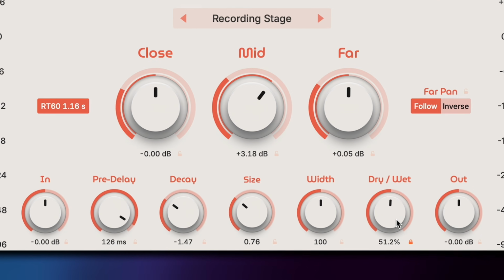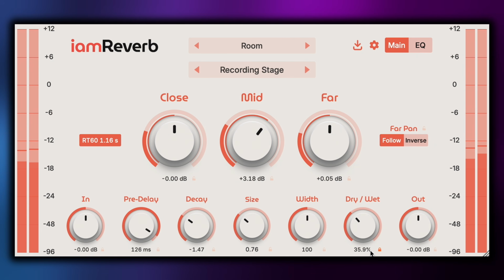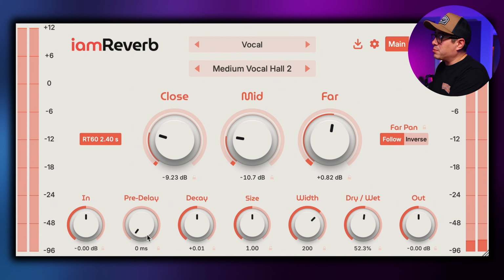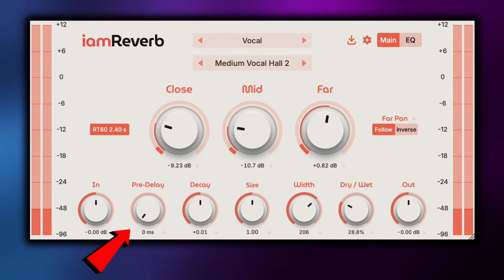Convolution Reverb Predelay: How to Use It for Clarity & Depth | iamReverb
What does Predelay actually do in a convolution reverb?

Rhys Zacher explains how Predelay affects the relationship between your dry signal and the reverb, and why 0 ms predelay often provides the most natural room impression with iamReverb. You'll also hear how longer predelay settings can create clarity, separation and an upfront sound, particularly on vocals and lead instruments.

Learn how to use predelay as a creative mixing tool with iamReverb.